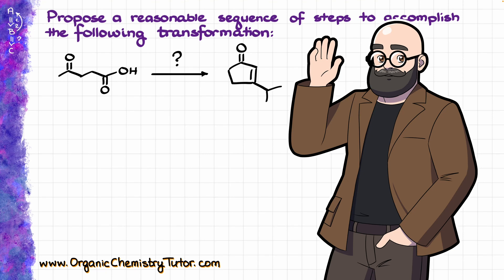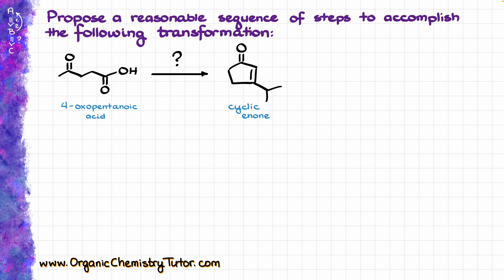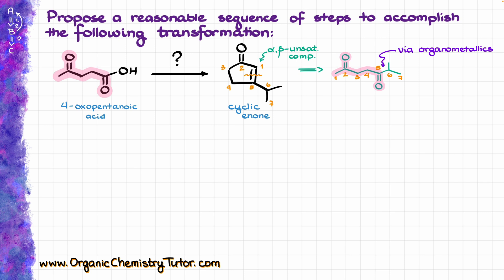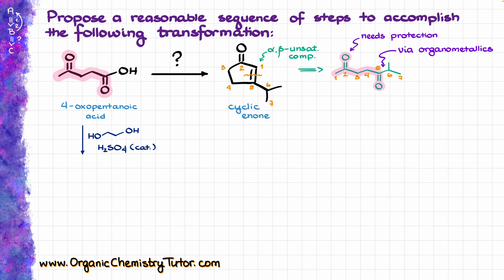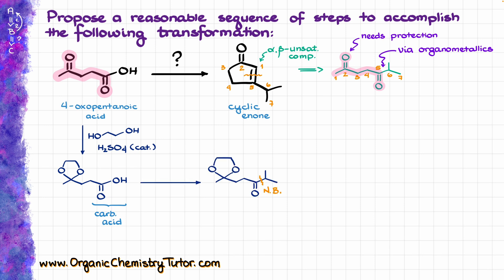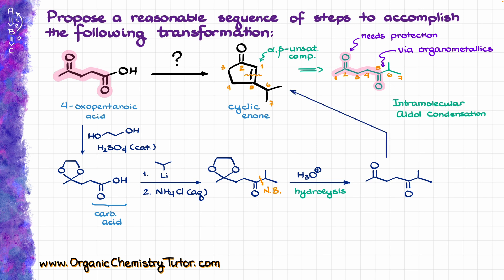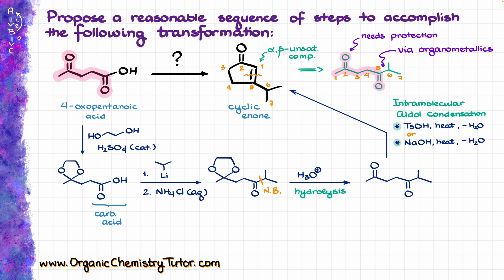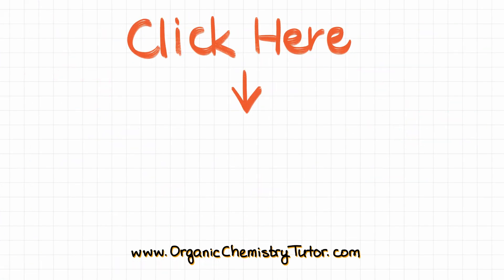Synthesis of a Complex Enone from a Ketoacid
Here's a fun synthesis challenge. Let's work through this question together!

Chapters:
00:00 Preliminary Analysis
01:35 Synthesis